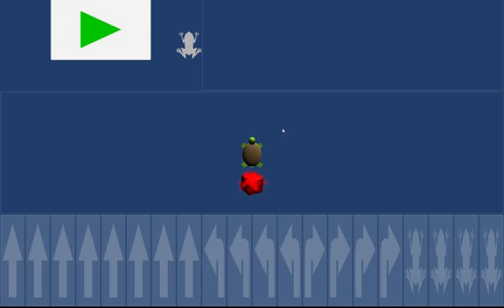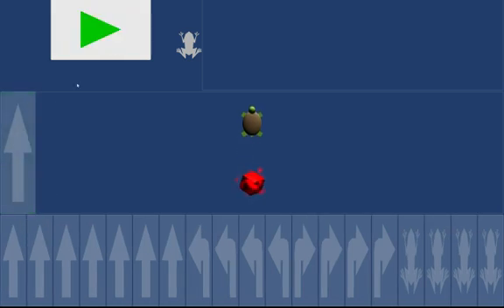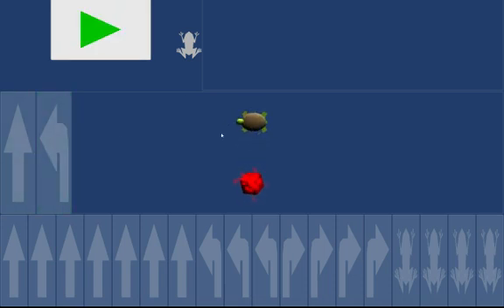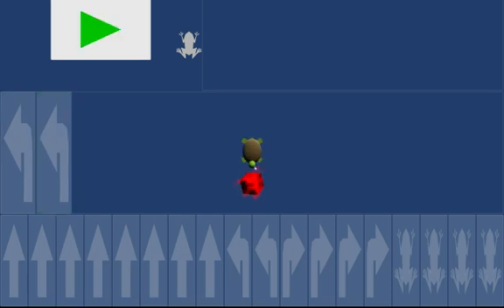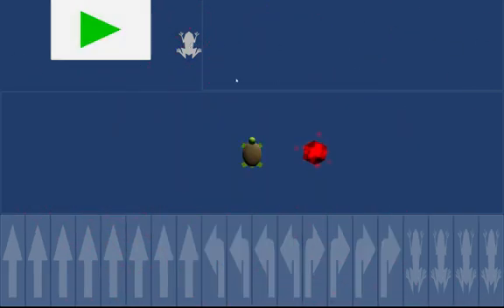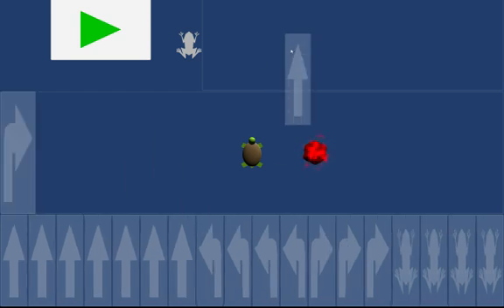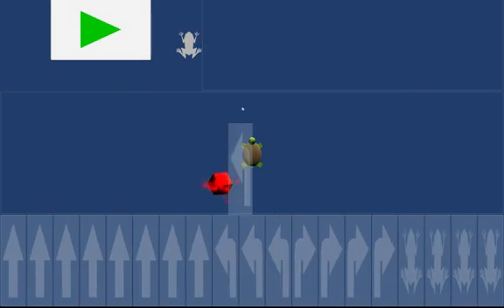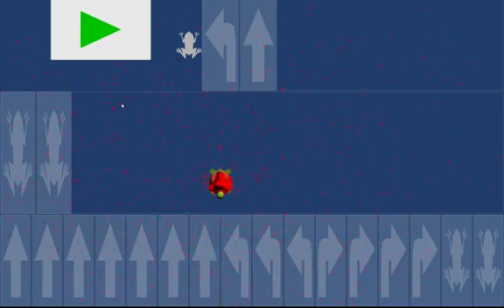How to play TurtleRobot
TurtleRobot is a game about teaching the very basics of programming. Play this game for yourself at

This video shows the first public release of TurtleRobot. This game was heavily inspired by the board game Robot Turtles.